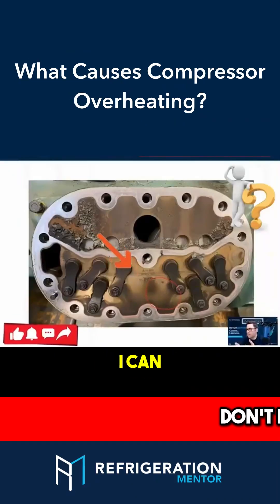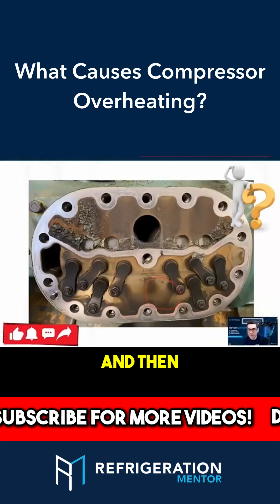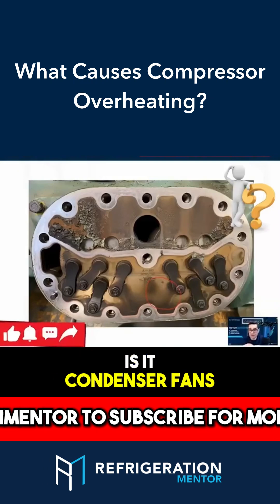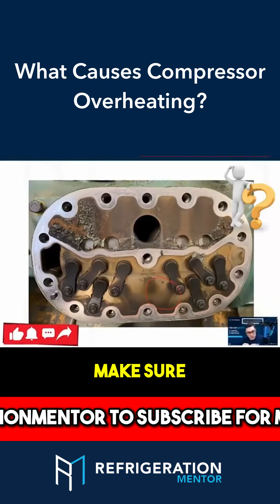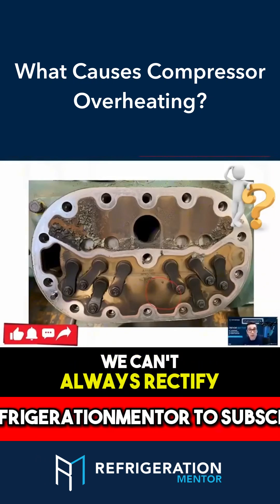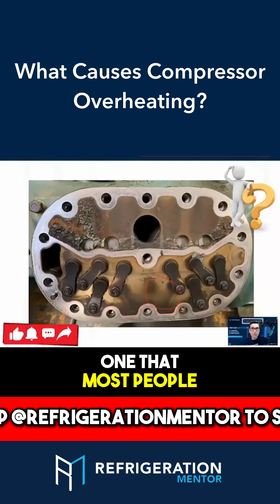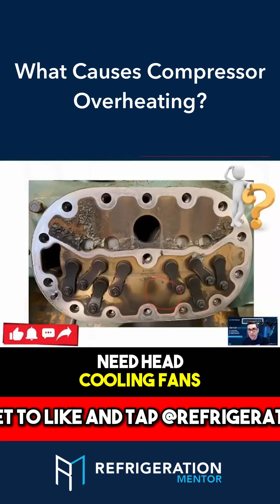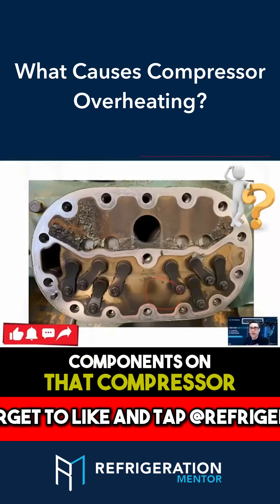What Causes Compressor Overheating